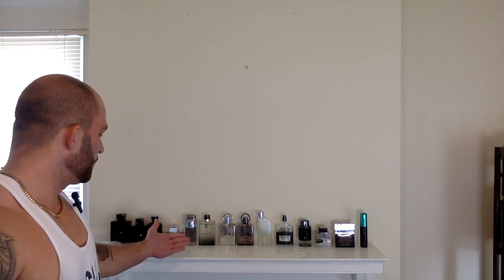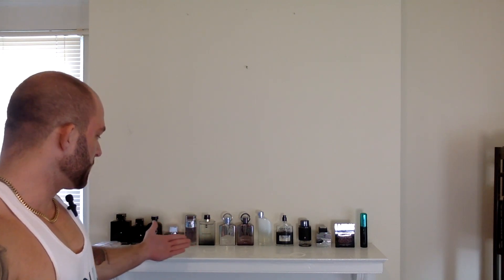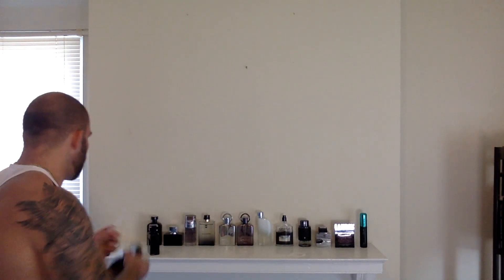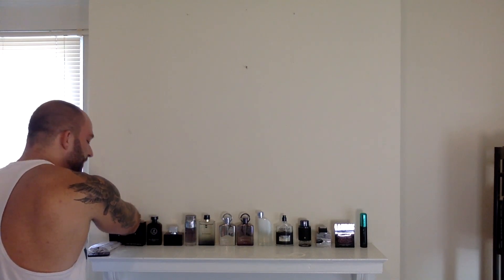10 Creed Aventus Clones Compared! Who can dethrone the king?!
In this video I review over 10 different Creed Aventus Clones!